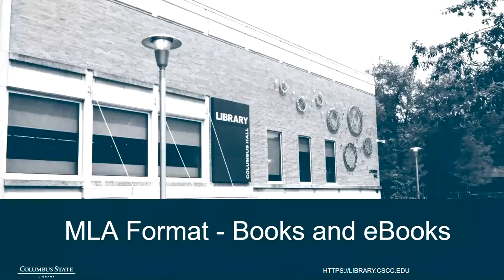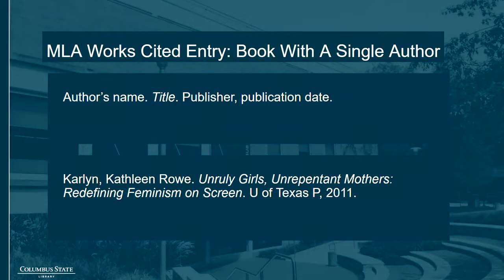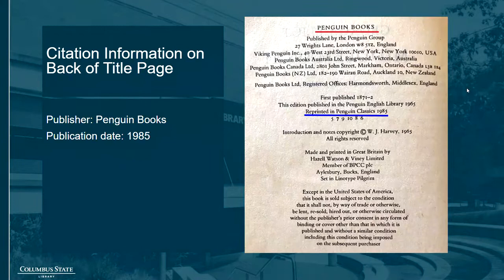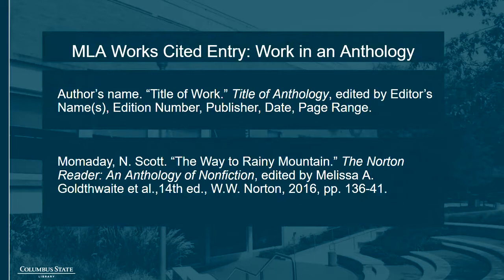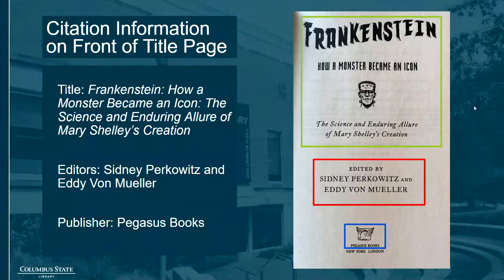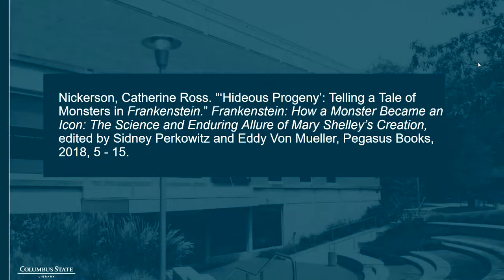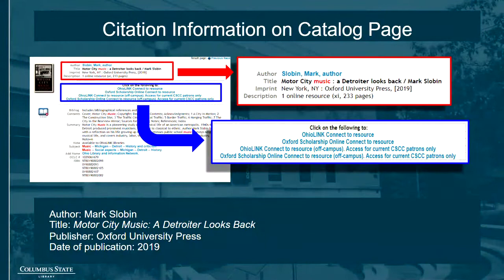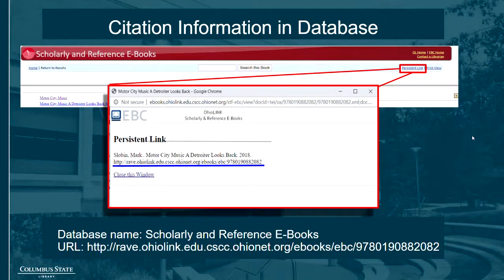MLA Format - Citing Books and eBooks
This video describes how to cite books by a single author, a work in an anthology, and an eBook found in a database in MLA format.

Chapters:
0:00 Introduction
0:17 Needed Information for Citing Physical Books
0:42 Citation Format for Book with One Author
1:01 Find Citation Information in a Physical Book
1:39 Physical Book Citation Example
1:50 Citation Format for Work in an Anthology
2:17 Find Citation Information in an Anthology
3:15 Anthology Citation Example
3:24 Citation Format for eBook in a Database
3:57 Find Citation Information for an eBook
4:50 eBook Citation Example